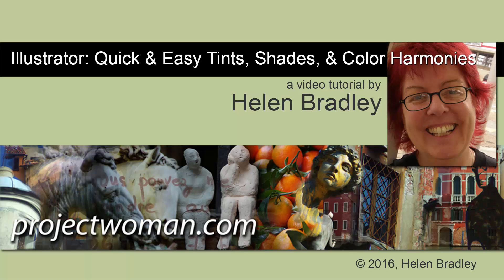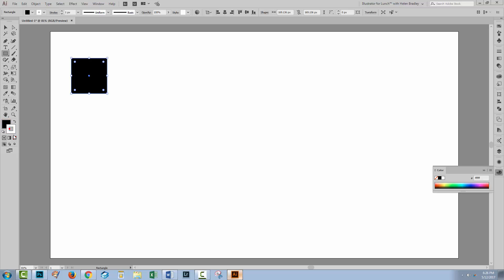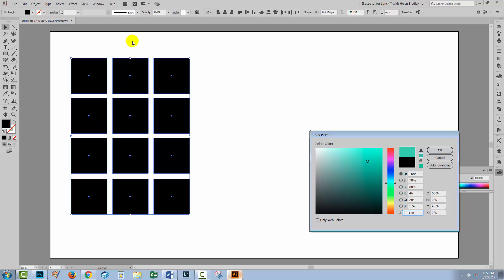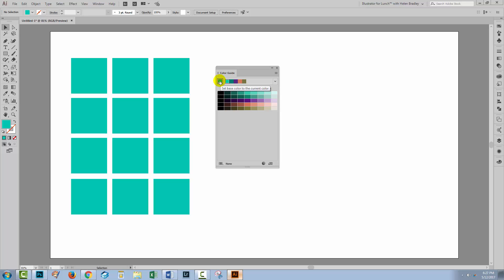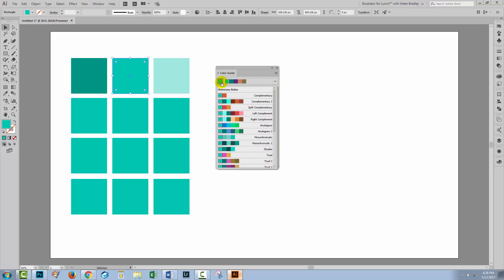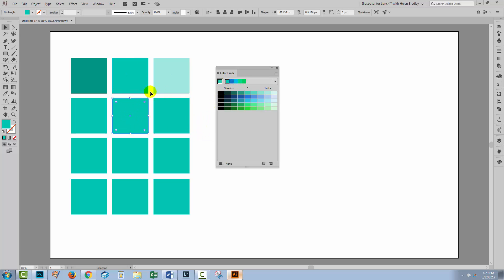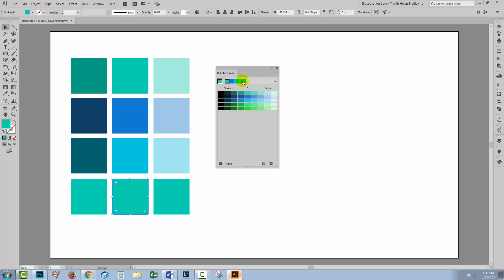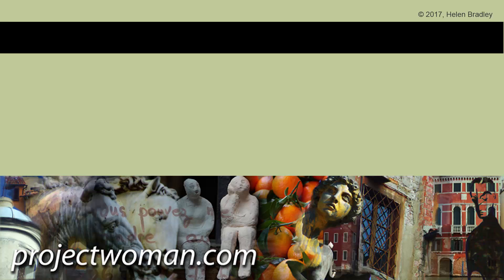Illustrator - Tints Shades and Color Harmonies in seconds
Illustrator - Create Tints Shades and Color Harmonies in seconds

Learn how to use the Color Guide palette in Illustrator to select colors that go with a color you choose - using color harmonies. Also see how you can quickly create tiles with tints and shades of your colors without having to do anything more than click a color to select it. When you are deciding the colors to use in a project, this process will quickstart your workflow.